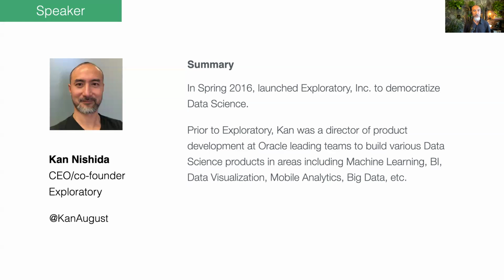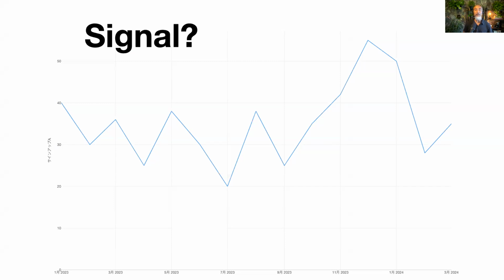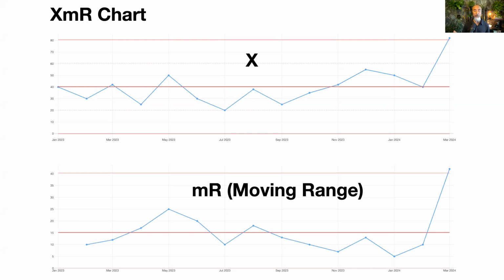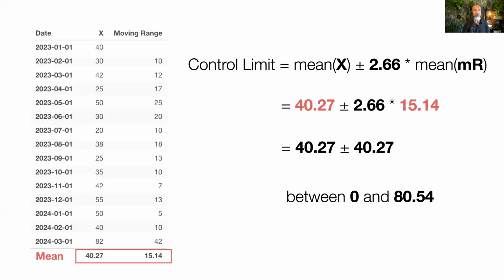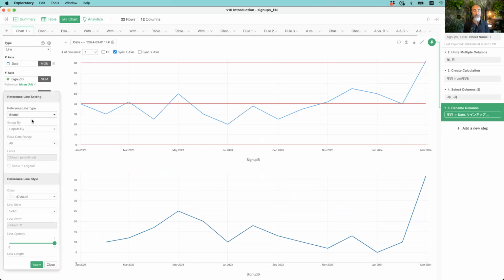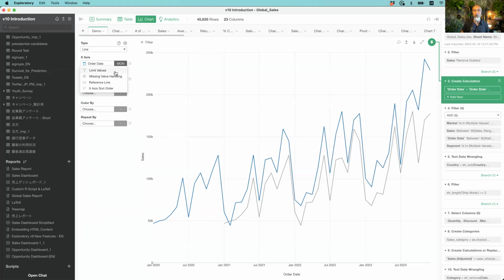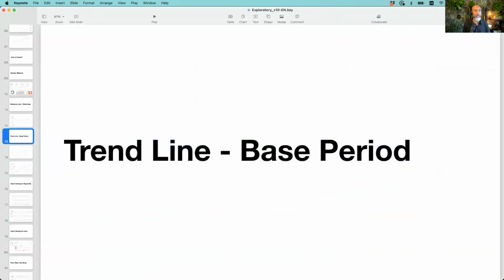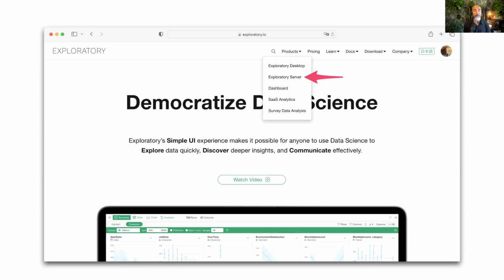#101 - Introduction to Exploratory v10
We have released Exploratory v10 recently under a theme 'Signal & Noise'. We wanted to improve Exploratory to provide ways to separate signal from noise (variance) of data easily.

In this seminar, Kan will talk about the concept of 'Signal & Noise' and introduce new tools like XmR chart and other exciting new features.

Agenda:

- XmR Chart
- Year Ago Trend as Reference Line
- Number: Sub-Metric support
- Base Period Data for Trend Line and Reference Line
- Text Search & Replace for Note Editor
- Pivot Table Improvements
- Sorting Support for Repeat By & Color